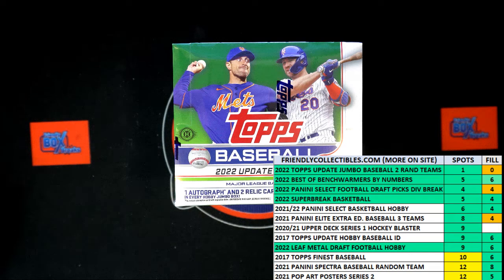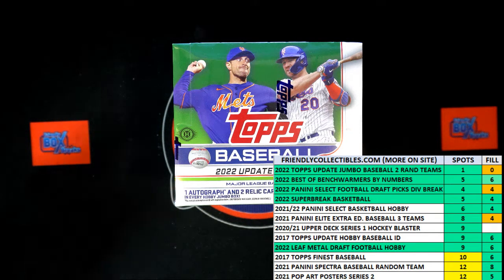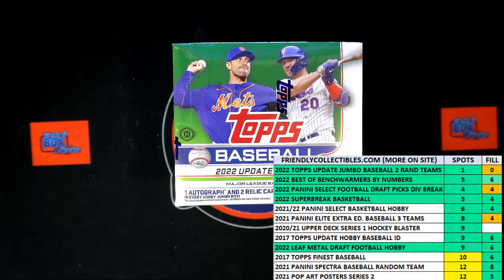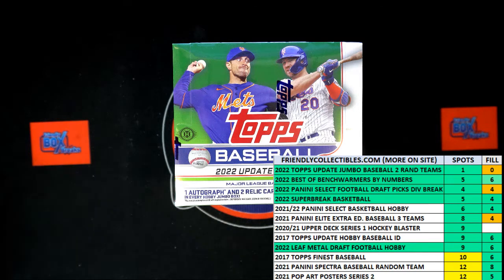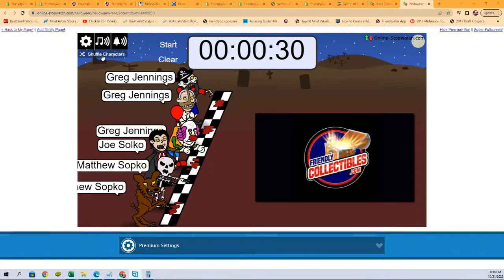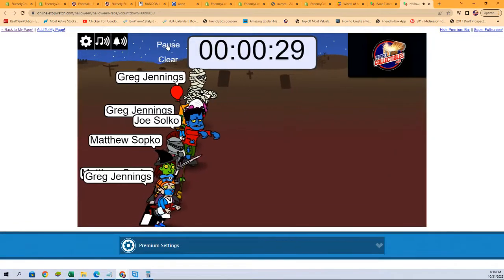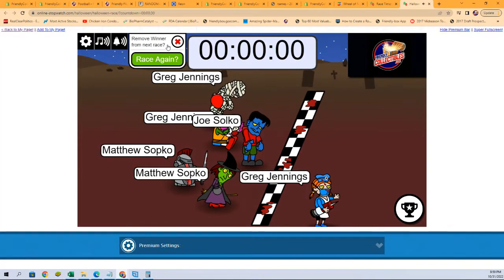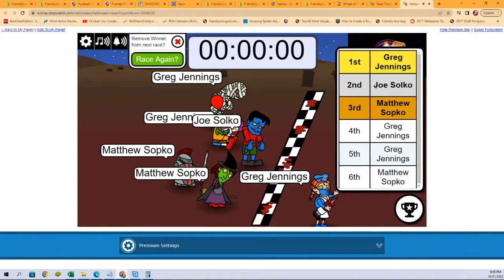2022 Topps Update Baseball Jumbo ID 22UPDATEJUM102 & HOBBY FILL 22UPDATHOB103